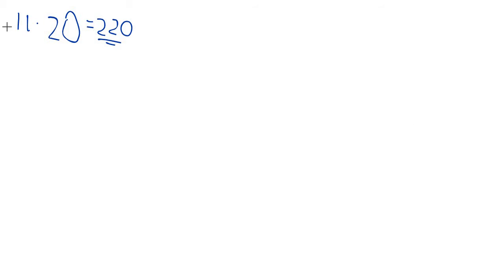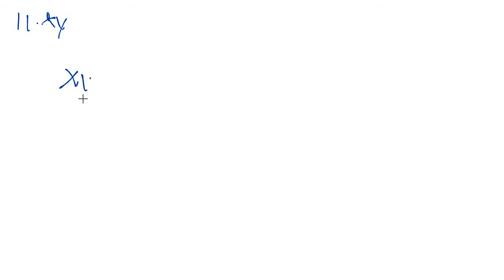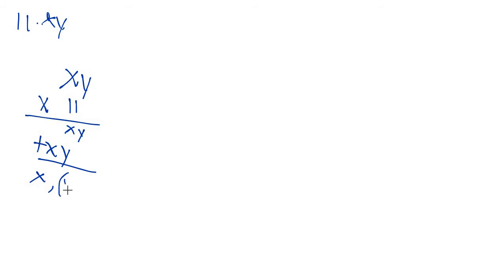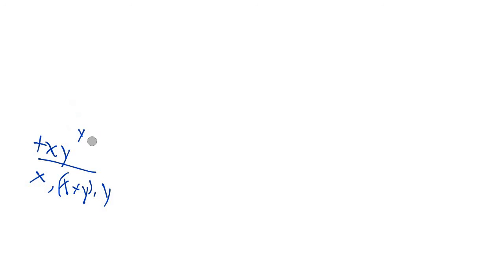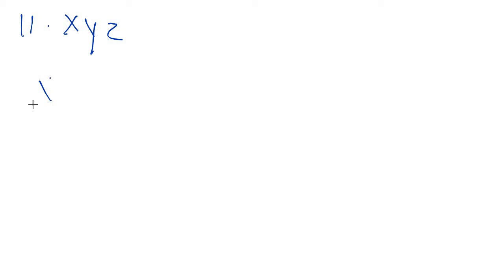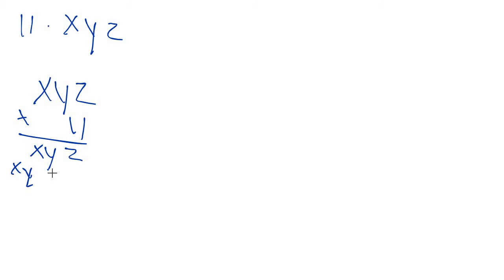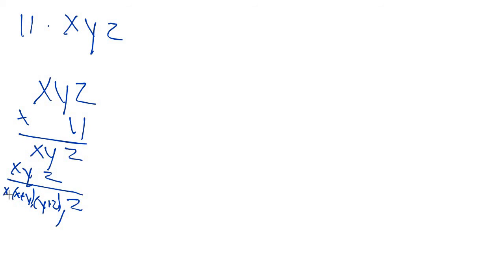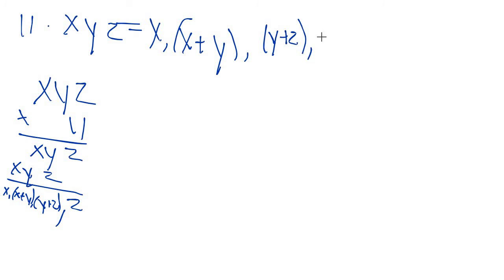Multiplying Two-digit Numbers by 11 Speed Hacks!!!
In this video there will be tips and tricks for multiplying by 11 to make multiplying easier and faster. Make sure to watch until the end as there will be tricks for multiplying three digit numbers by 11 too. Enjoy! :)